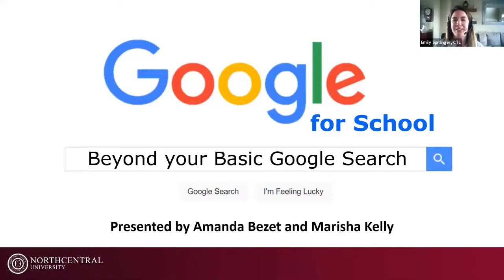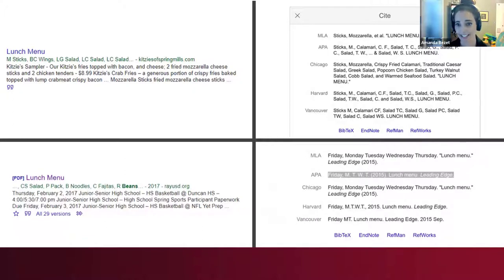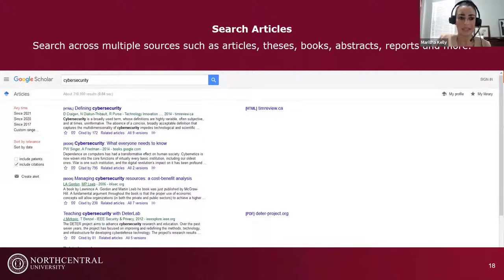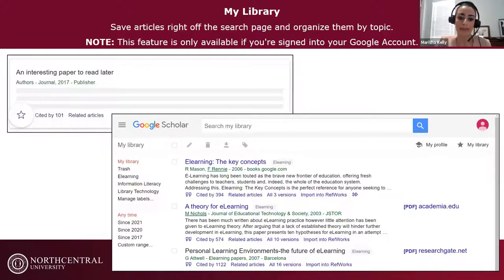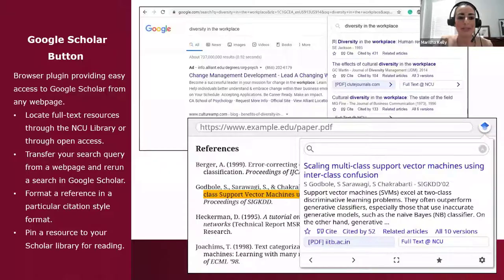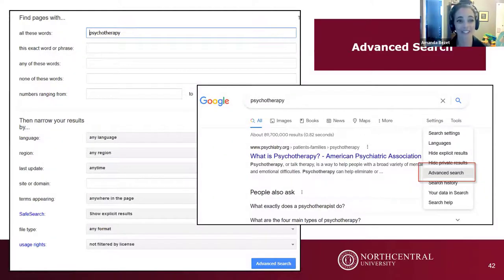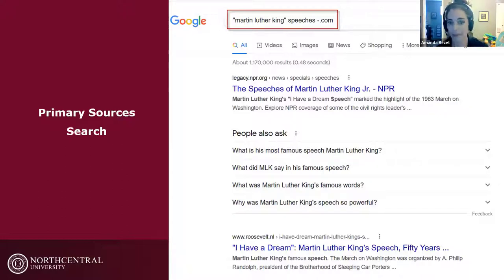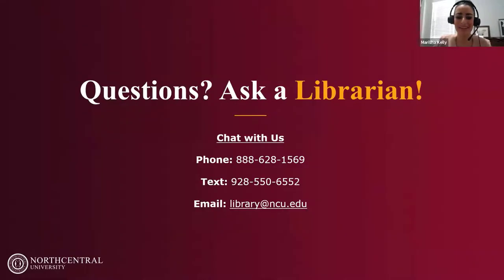Google for School: Beyond Your Basic Google Search with NCU Librarians - 03/09/21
(Webinar) This is not your basic Google search. Join Librarians Amanda Bezet and Marisha Kelly for this one-hour session where you’ll learn tips and tricks to maximize Google for obtaining scholarly resources. Using Google Scholar, you’ll review advanced search techniques and research strategies and learn to apply particular settings to your browser to view peer-reviewed articles, books, legal information, and author profiles. Explore additional Google tools through a research lens like Google Search, Google Dataset Search, and Google Trends.